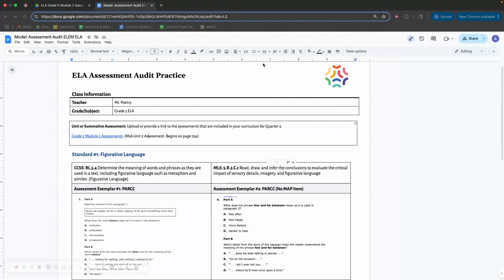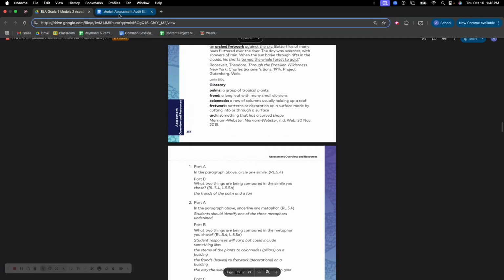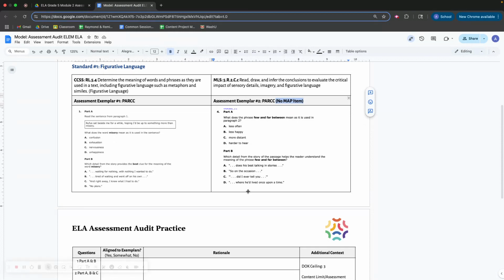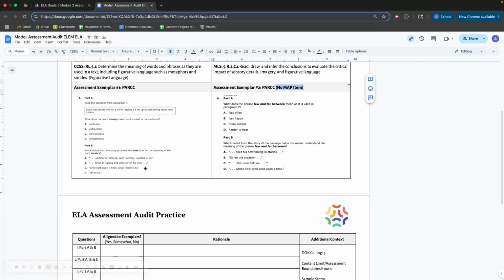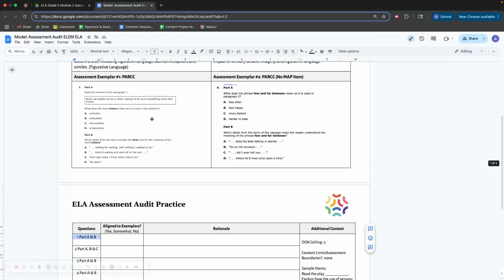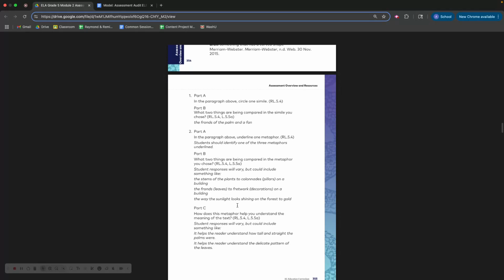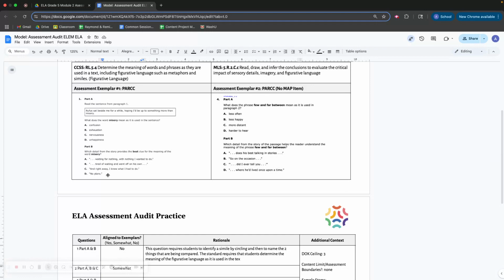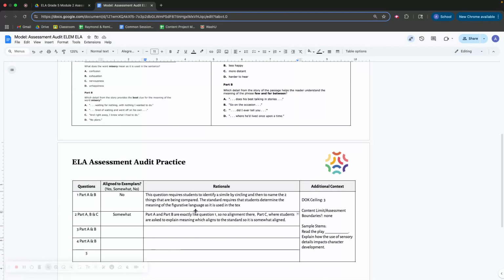Model: Assessment Audit ELEM ELA - Google Docs - Screencastify - October 16, 2025 1:47 PM